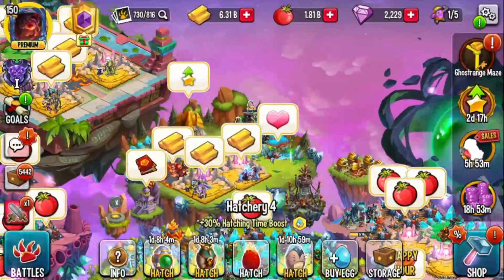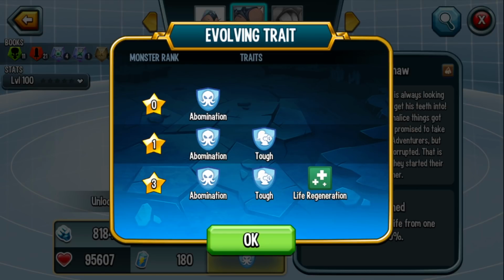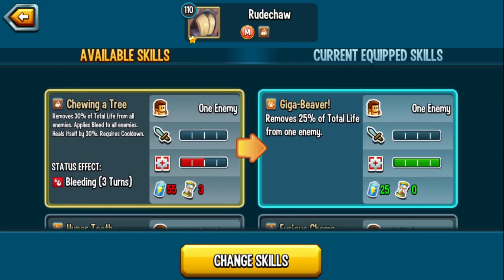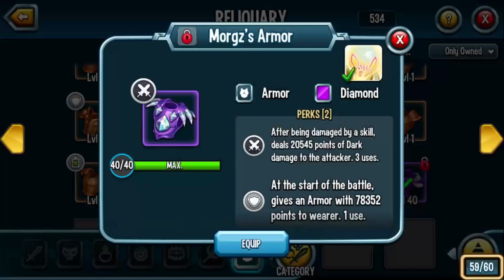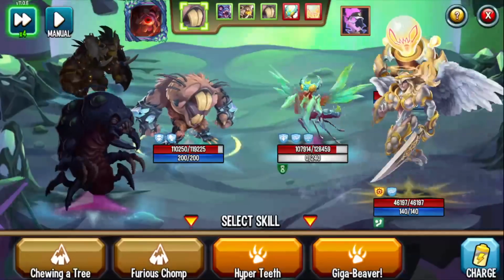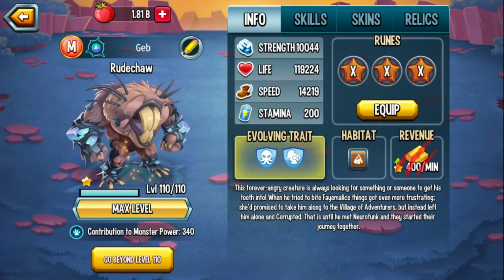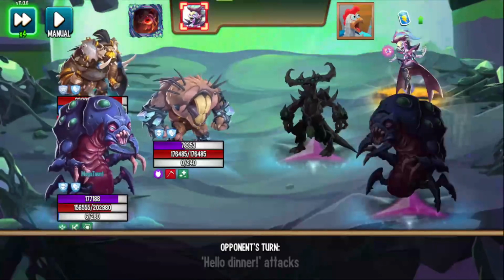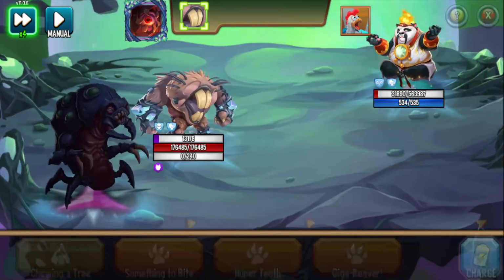Monster Legends RUDECHAW LEVEL 130 | AN ATTACKER THAT NEEDS NO STRENGTH RUNES | RUDECHAW'S TALES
Monster Legends Rudechaw Level 150! Monster Legends Rudechaw Level 130! Rudeshaw Monster Legends! Rudechaw's  Monster Legends!

*Social Point gave me early access to the monster so that I could showcase it. They gave me the cells to rank up to 150, the gems to speed up everything, and food to feed it. I am allowed to use the monster in PvP, ONLY IF I lose the battles as it would be unfair to win with a monster that was added to my account for the sole purpose of reviewing. The monster will be SOLD after I am done reviewing/showcasing the monster*

YOUTUBE MEMBERS - Thanks for supporting the channel!
Bethany
David
Sherlock Rockantium
Narutoes21
Clocker 123
Unqueue
SD_GAMEZ
Min Quad Do
Noamori Roseman
Warmaster Remntar
Demi
Rommy Hernandez
GabiutoTTV,
Kefnet The Useless
Samuel clements
Liam Conklin
Umbreon Infinite24
Chattu YT
Amina Khalid
gogo
Accumulus Gaming
Chinchilla Gamer